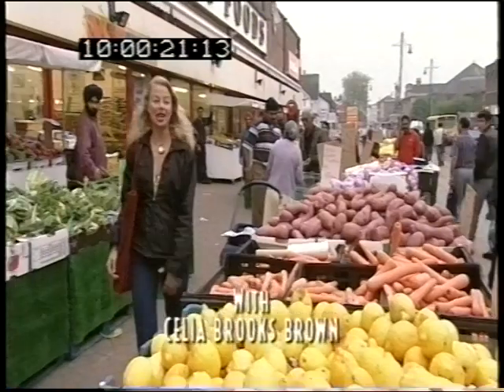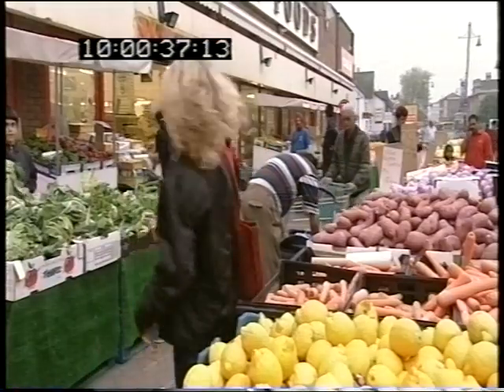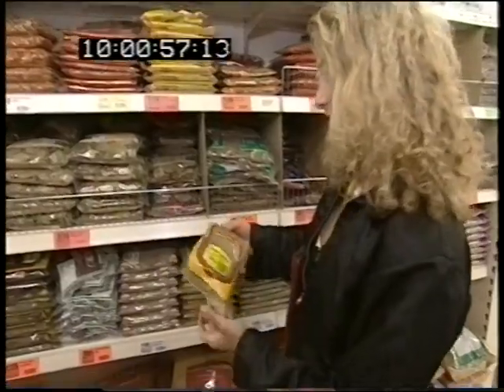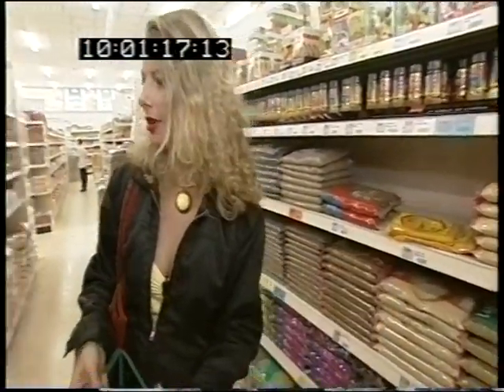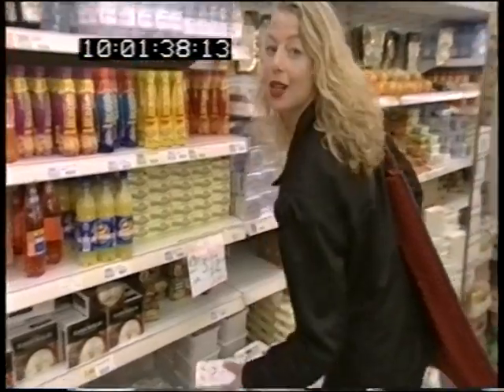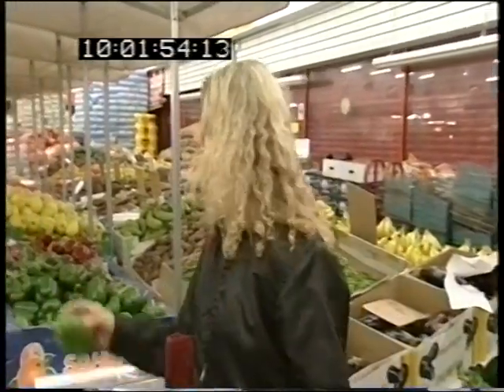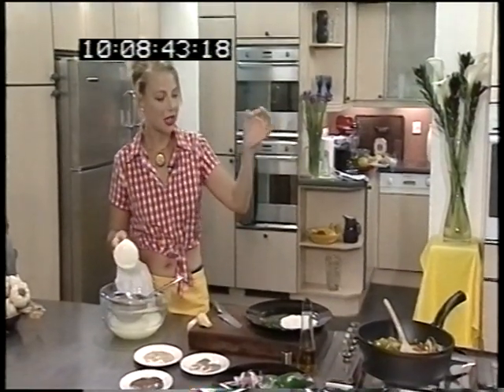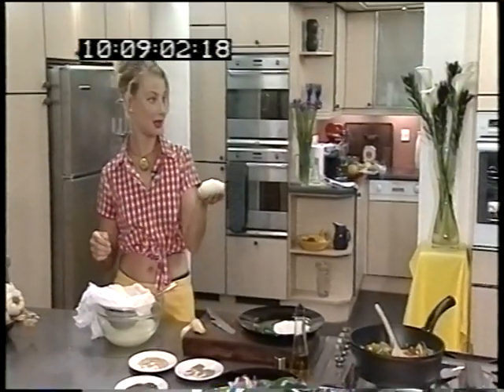"Vegging Out" with Celia Brooks Brown